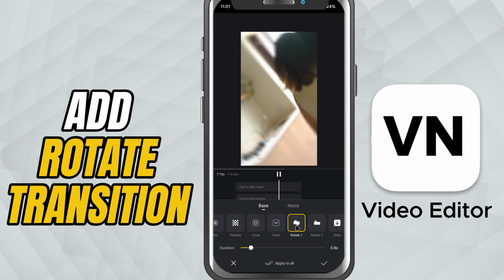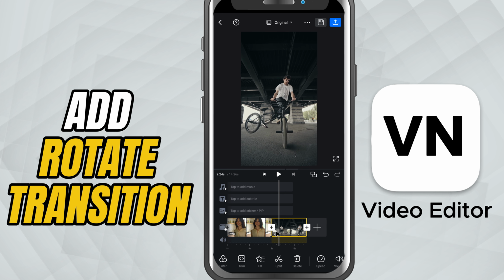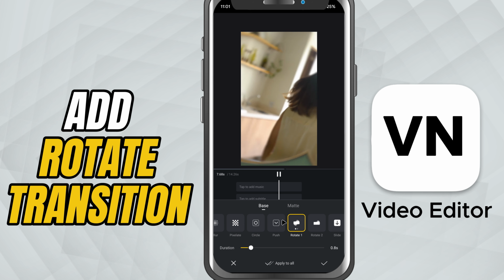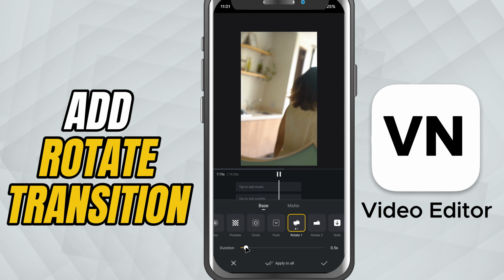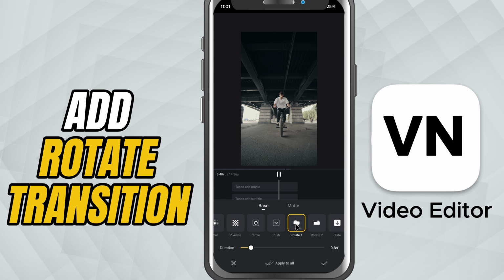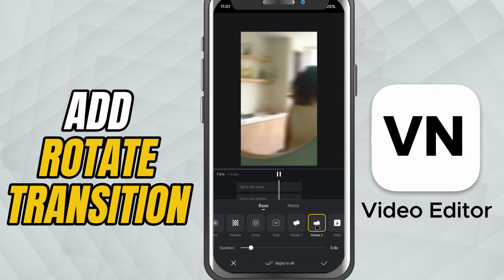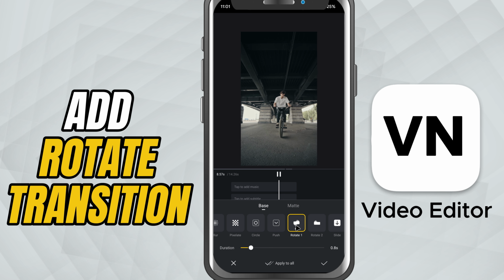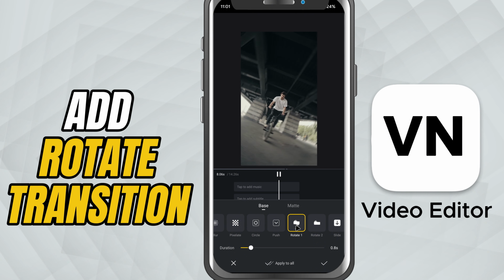How to Add Rotate Transition in VN Video Editor - Lesson 46 VN Video Editor Tutorial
Rotate transitions add a dynamic spin effect between your clips, making your edits look stylish and engaging. In VN Video Editor, you’ll find two Rotate transitions—Rotate 1 and Rotate 2—each with a unique style. You can also switch between clockwise and anti-clockwise directions with just one tap. In this tutorial, I’ll show you how to use both Rotate transitions and adjust their speed with the duration slider.

Steps to Apply the Effect:

Import 2 videos side by side on the timeline.

Tap on the plus icon between the clips.

Go to the Base section in transitions.

Select Rotate 1 to apply the first style.

Use the duration slider to control the speed of the rotation.

Tap the transition again to switch between clockwise and anti-clockwise directions.

You can also choose Rotate 2 for a different rotation style.

Just like Rotate 1, tap again to switch between clockwise and anti-clockwise.

Adjust the duration slider as needed.